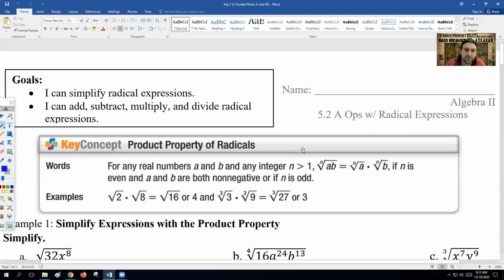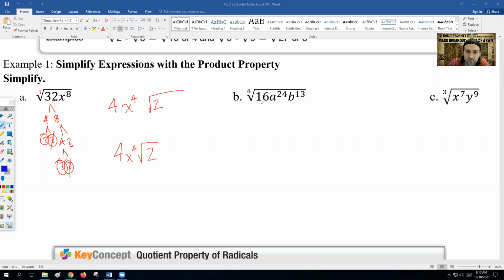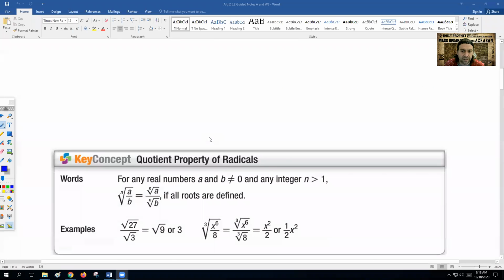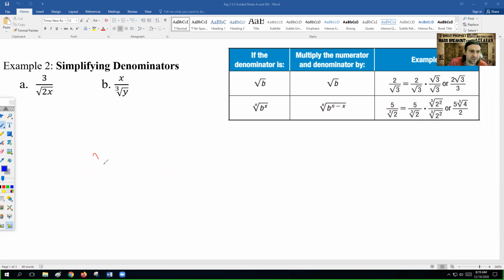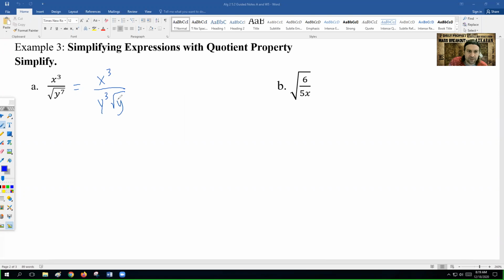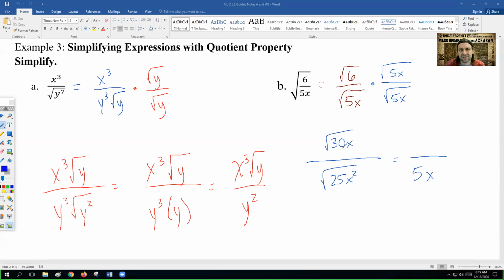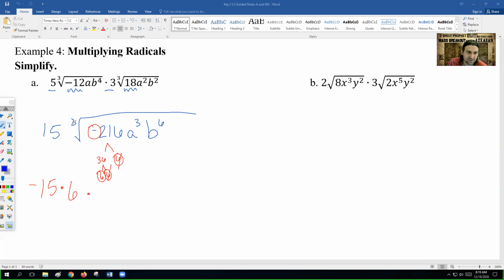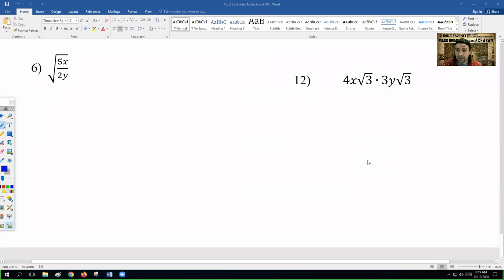Alg 2 5 2 Day 1